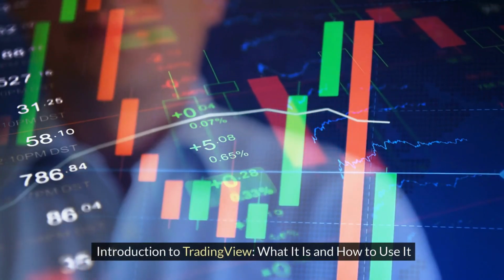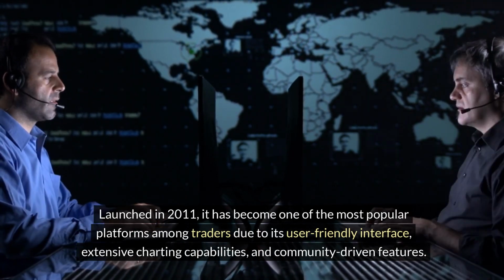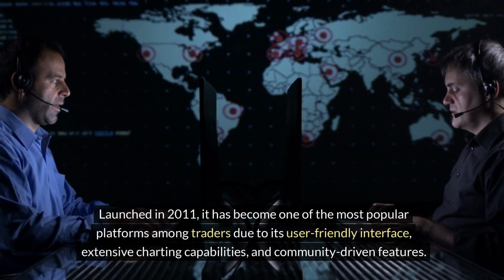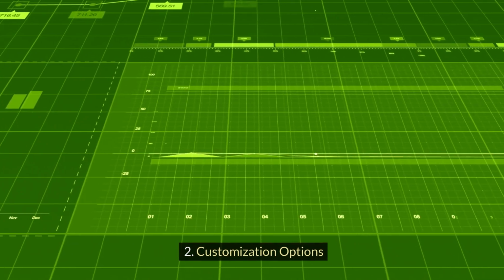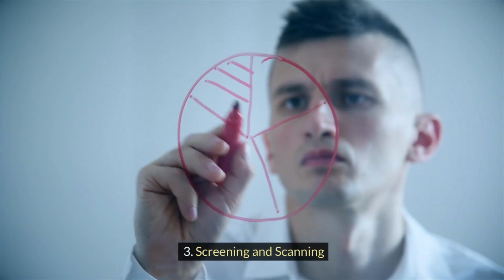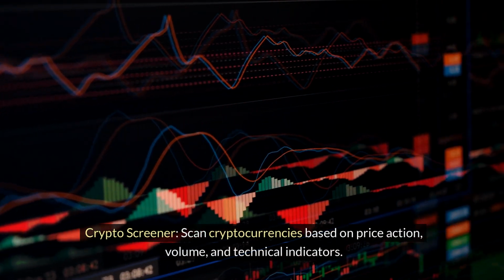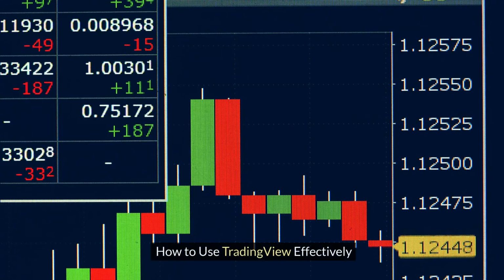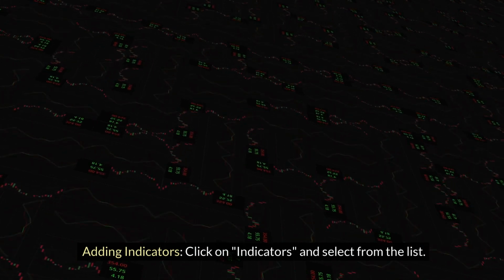Introduction to TradingView: What It Is and How to Use It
Get introduced to TradingView and learn how to utilize this versatile platform effectively in this informative video. Discover the features of TradingView for charting, technical analysis, and market insights. Whether you're a beginner trader or seasoned investor, this video provides a step-by-step guide to navigating TradingView and leveraging its tools for smarter trading decisions.